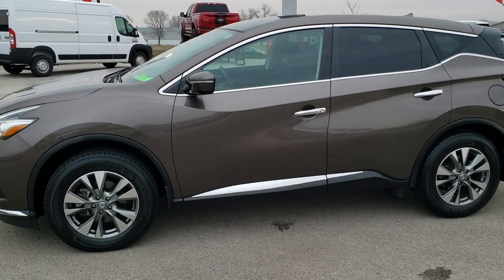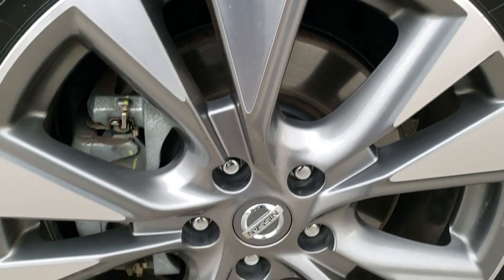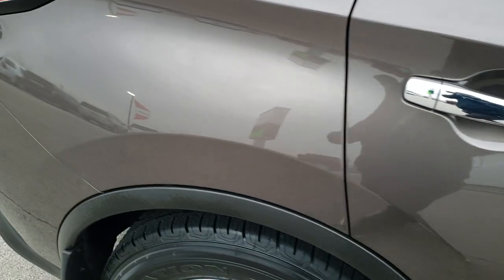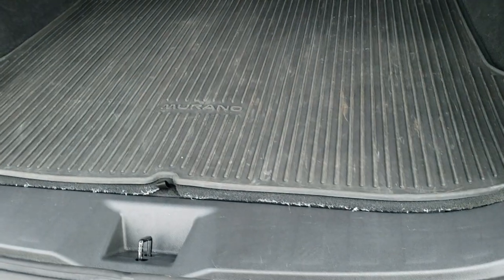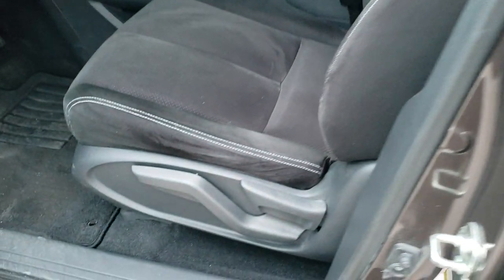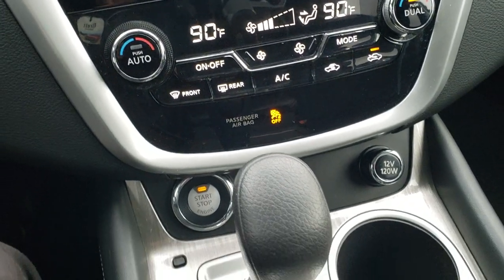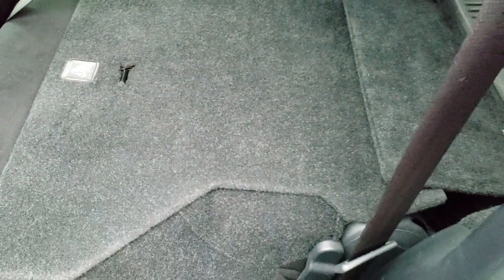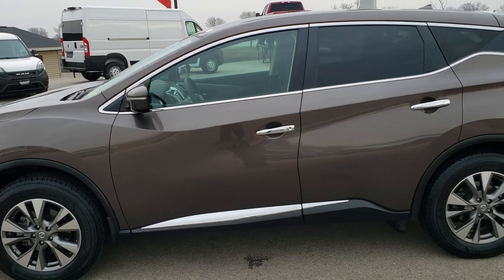2015 NISSAN MURANO AWD SL NAV JAVA METALLIC WALK AROUND REVIEW SOLD! 9T391B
This 2015 NISSAN MURANO AWD SL WITH NAV AND BACKUP CAM IN JAVA METALLIC is the vehicle we did a walk around review of today.

Thank you for checking out this video of this 2015 NISSAN MURANO AWD SL WITH NAV AND BACKUP CAM IN JAVA METALLIC

STOCK: 9T391B
PRICE: $20,999
MILES: 43417
MAKE: NISSAN
MODEL: MURANO
VIN: 5N1AZ2MH6FN222507
LOCATION: FOND DU LAC OSHKOSH WISCONSIN, 54937 TRUCKS ON 41

CLEAN TITLE HISTORY! 3.5 Liter DOHC Engine, 260 Horsepower, SL Package, Automatic Transmission Center Console Shifter, All Wheel Drive Four Wheel Drive AWD, Factory GPS Navigation System, Reverse Backup Camera Rearview Camera, Driver Seat Height Adjuster, Non Smoker, Black Ebony Cloth Seats, Bucket Seats, 2nd Row Bench Seating, Power Mirrors With Built-in Blindspot Mirrors, Electronic Stability Control Traction Control ESC, Michelin 235/65 R18 Tires, Factory Painted and Polished Aluminum Rims Premium Wheels, Four Wheel Disc Brakes, HID High Intensity Discharge Headlights, LED Running Lights, Chrome Tipped Exhaust, AM / FM Radio Tuner, Sirius/XM Satellite Radio Capabilities Sirius / XM, CD Player, Bluetooth, Hands-Free Phone Controls Blue Tooth, Auxiliary MP3 Jack Portable Audio Connection, USB Jack Portable Audio Connection, Intelligent Access with Push Button Start, Keyless Entry with Factory Remote Start, Manual Raise Rear Gate, Rear Window Defroster, Adjustable Height Seatbelts, Driver and Passenger Front Air Bags, L.A.T.C.H. Child Safety System, Side Curtain Air Bags SRS Safety Restraint System, 2nd Row Power Windows, Multi-Function Steering Wheel Controls, Compass, Outside Temperature Display and Mileage Display, Dual Multi-Zone Climate Control , Fold Down Rear Seats, Factory Floormats, Air Conditioning AC, Cruise Control, Power Locks, Power Windows, Automatic Headlights Autolamp, Tilt/Telescope Steering Wheel, 5 Year / 60,000 Mile Remaining Powertrain Factory Warranty, Whichever comes first, Java Metallic Brown, CLEAN AUTOCHECK! Very very clean inside and out! This is one of the sharpest 2015 Nissan Murano Suvs we have ever had on our lot! Make your move before this super clean 4wd is gone!

STOCK: 9T391B
PRICE: $20,999
MILES: 43417
MAKE: NISSAN
MODEL: MURANO
VIN: 5N1AZ2MH6FN222507